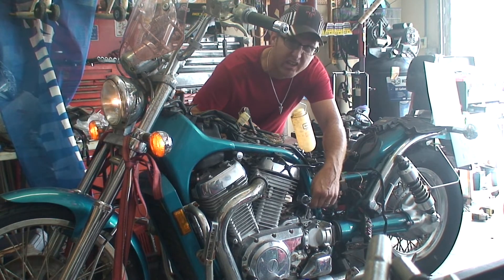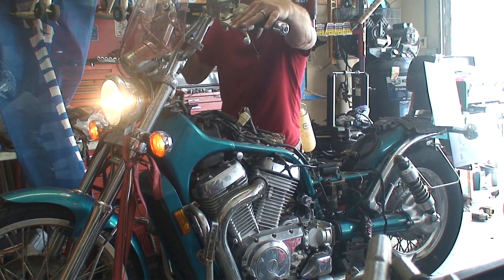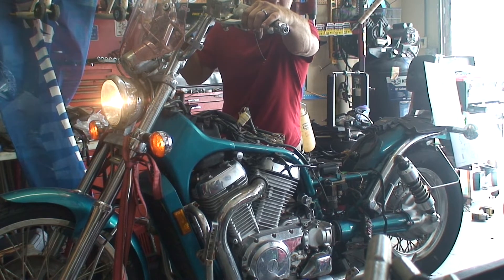starter button working 96 vs800